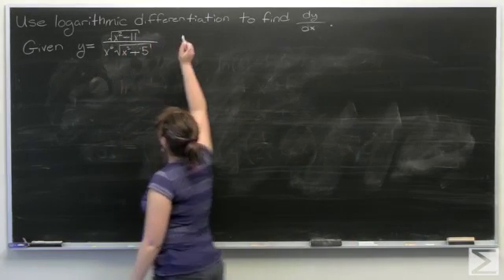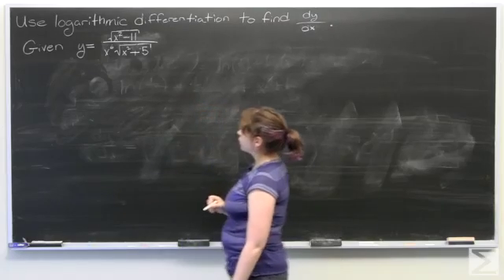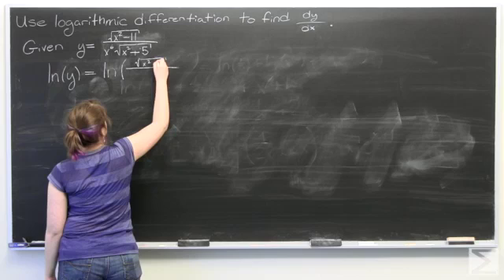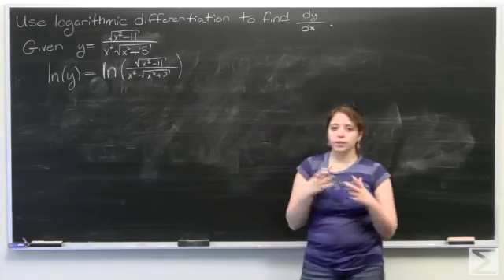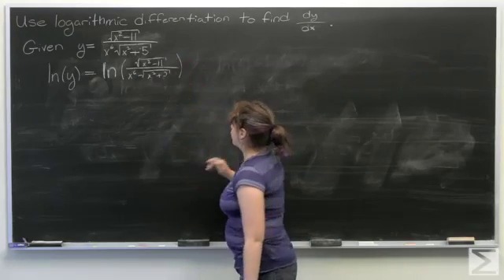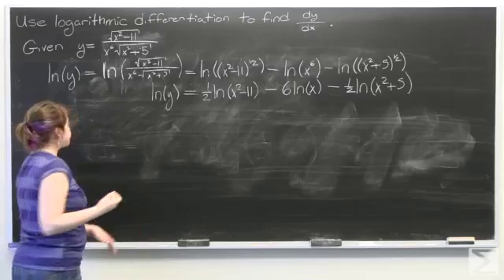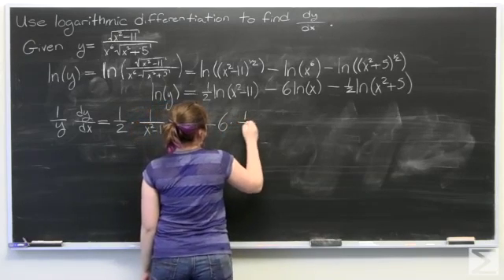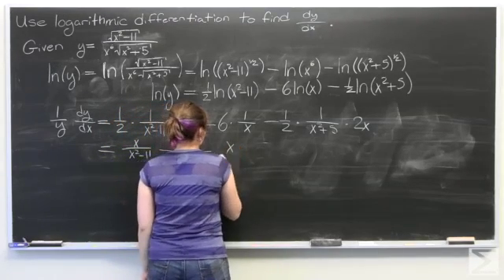Differential Calculus: ch2.5 #20 / AP Calculus: ch2.5 #20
This is Meryl completing a step-by-step exercise solution video for the Worldwide Calculus Series. Learn more about Center of Math resources